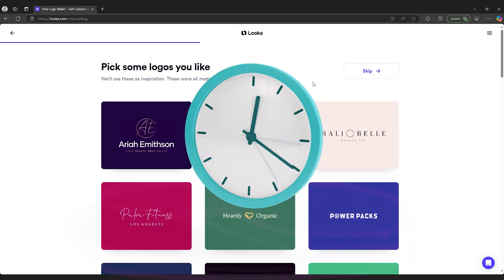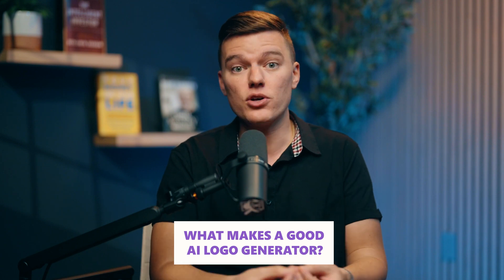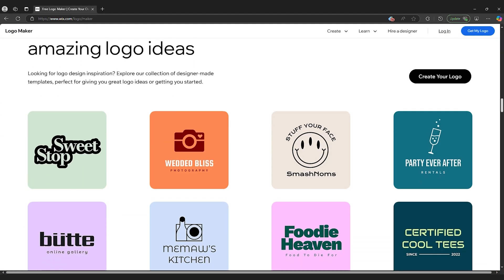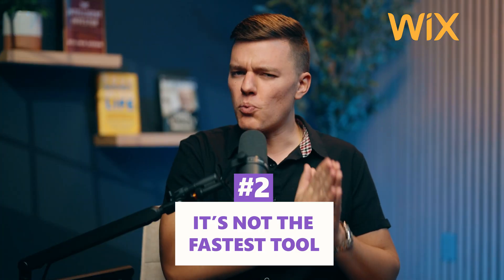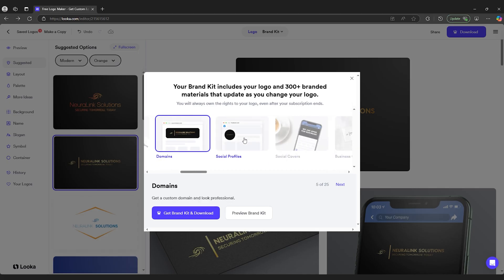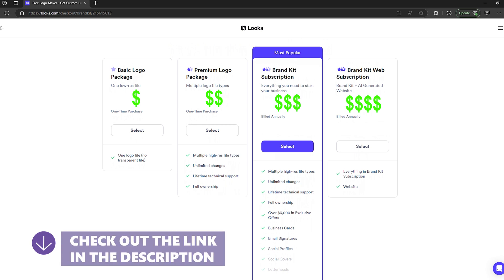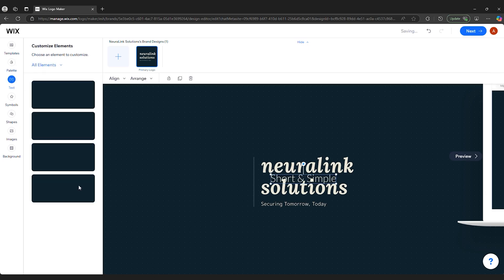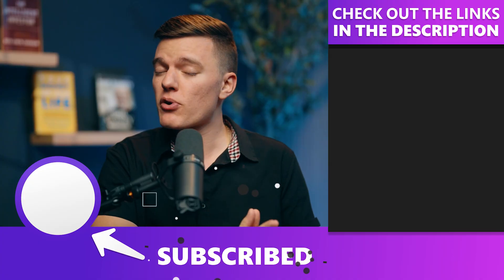Best AI Logo Generators in 2026 (Ranked & Tested)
🎨 Looking for the best AI logo maker for your brand? Try these top ranked tools + and claim your EXCLUSIVE discount here:

AI logo generators can produce great branding fast, but each tool has different strengths. I tested the leading platforms to see which ones actually create polished, customizable logos — and which one fits different types of users. 🧑‍🎨

In this video, you’ll see:
• The top AI logo makers ranked by quality and features
• Which tools offer the best customization
• The easiest options for beginners
• Which platforms deliver full branding kits
• Honest pros and cons of Wix Logo Maker, Looka, Tailor Brands, and DesignEvo

If you need a logo that looks professional without hiring a designer, this guide helps you choose the right tool based on your budget, experience, and branding goals.

⏰ Timestamps:

00:00 Introduction
01:24 What Makes a Good AI Logo Generator?
01:38 Importance of Customization
01:56 Ease to Use is a Must
02:11 Quality of the Designs
02:28 File Formats That Work Everywhere (Websites, Social Media, Business Cards...)
02:53 Wix Logo Maker
03:07 Wix Logo Maker - How it Works?
03:23 Once You Got Your Design, You Can Fully Customize It
03:45 The Final Result is Clean and Professional
03:58 Wix Logo Maker - Downsides
04:22 Wix Logo Maker - Final Thoughts
04:40 Looka
04:49 Looka - How it Works?
04:58 Looka Generates a Wide Range of Logo Options
05:16 Looka Makes Sure Everything Looks Polished From the Start
05:42 Looka Gives You a Full Branding Kit With Your Logo
06:05 Looka - Final Thoughts
06:16 Tailor Brands
06:34 Tailor Brands - How it Works?
06:50 Tailor Brands - You Can Apply Your Design Instantly on Your Business Cards, Merchandize, Website, Marketing Materials Without Leaving the Platform
07:13 Tailor Brands - Downsides
07:41 Tailor Brands - Final Thoughts
07:59 DesignEvo - The Best Free Option
08:17 DesignEvo - It's Not Fully AI Driven
08:56 DesignEvo - Downsides
09:05 DesignEvo - Final Thoughts
09:19 Conclusion

About Us

Website Planet is the web’s go-to resource for anyone building, promoting, or growing an online presence. Since 2013, our team of experts has tested hundreds of digital tools across web design, branding, hosting, SEO, and digital marketing. We publish honest, research-backed reviews and practical guides to help you choose the right services for your business.